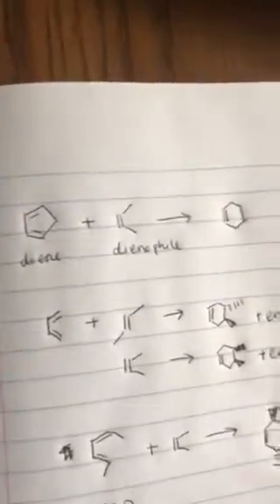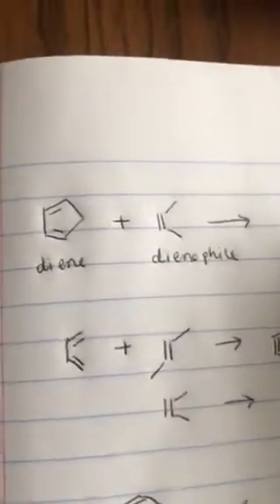Butler, C, CHEM 262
Diels Alder